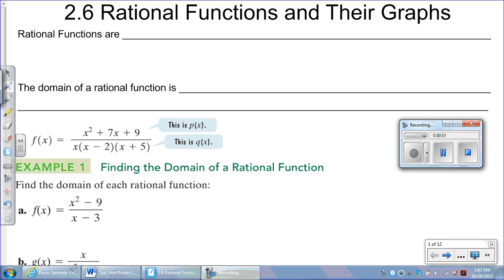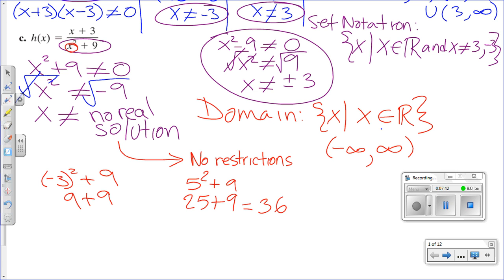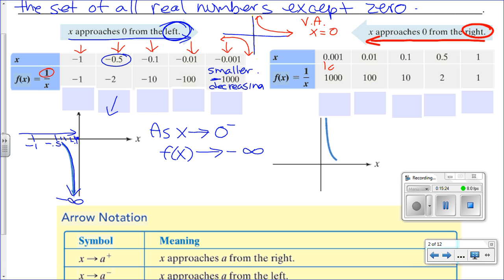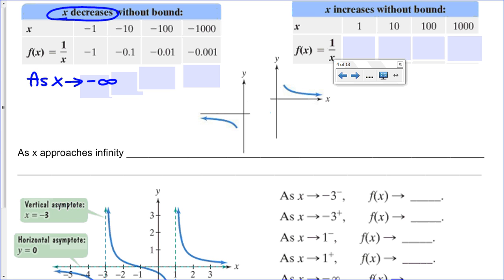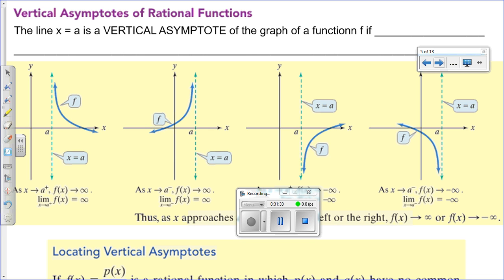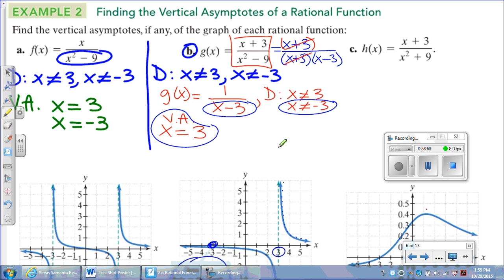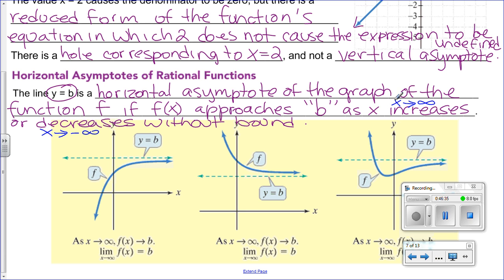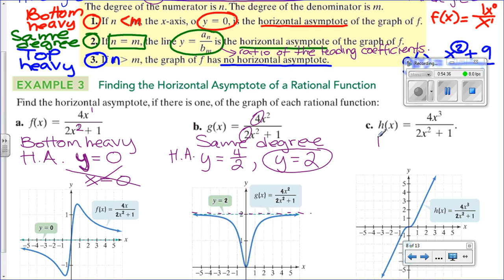2.6 Rational Functions Part 1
Dual Credit Precalculus lesson covered on 10/20 (B day) and 10/19 (A day)